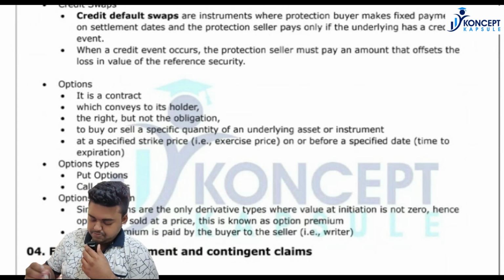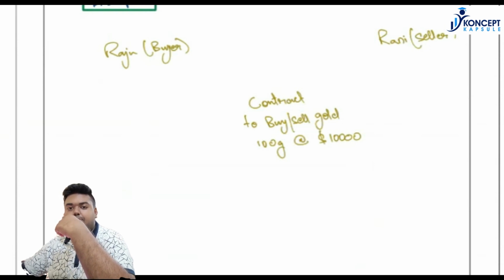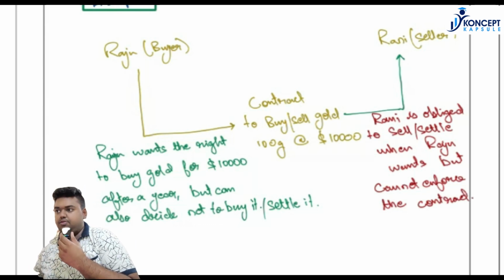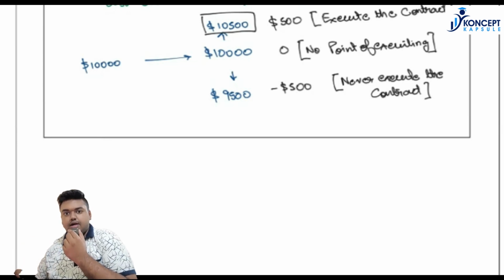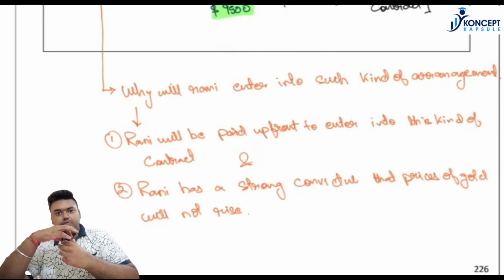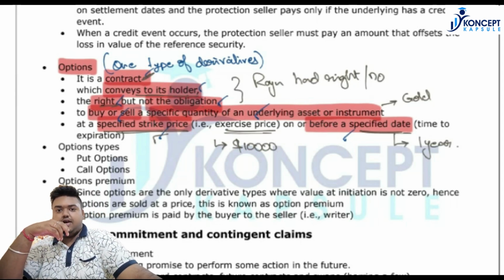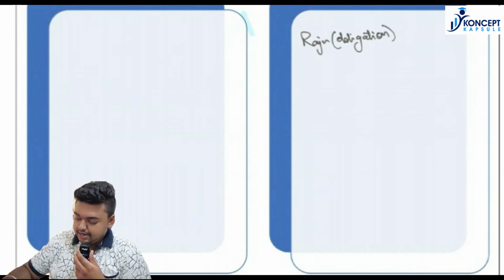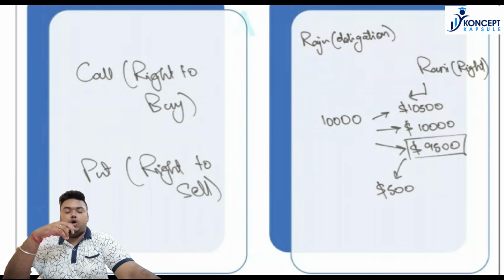CFA Level 1 | Derivatives | Options | Basics | English | CA Subham Agarwal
In this CFA Level 1 Derivatives Video, we dive into the most popular and versatile derivative instruments i.e. Options.

🎯 What we will Learn:
✅ Meaning and Features of Options
✅ Call Options vs. Put Options – Buyer and Seller perspectives
✅ Option Terminology – Strike Price, Premium, Expiry, and Moneyness